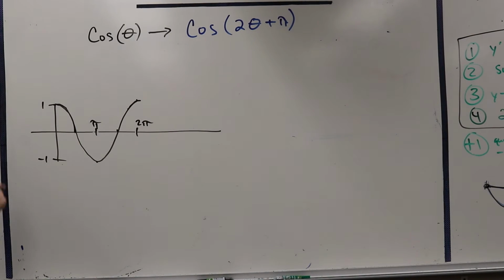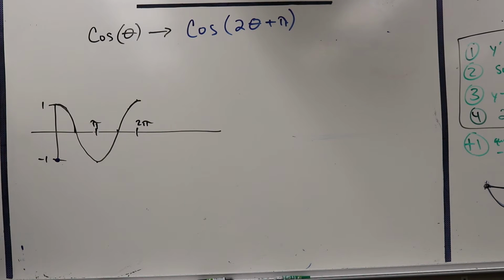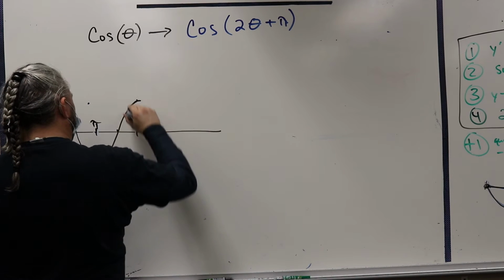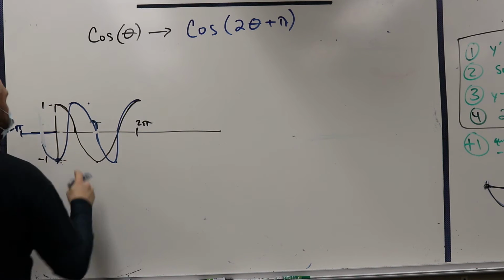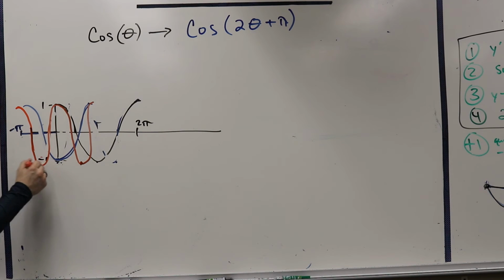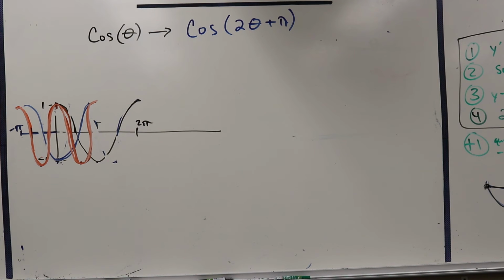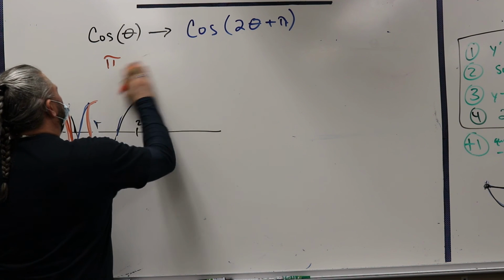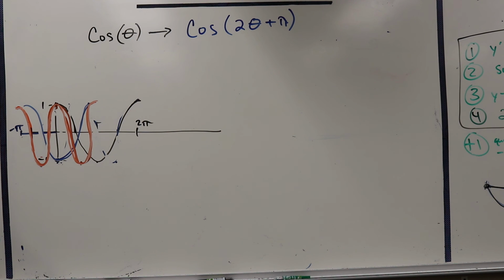cos graph translation